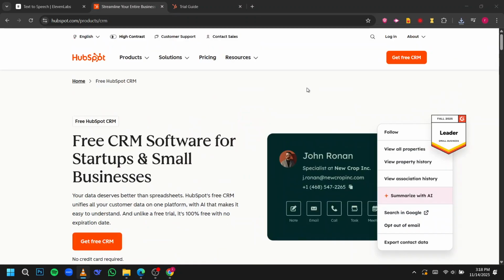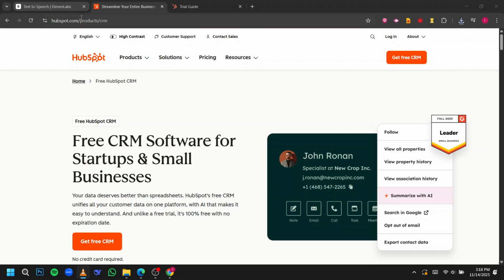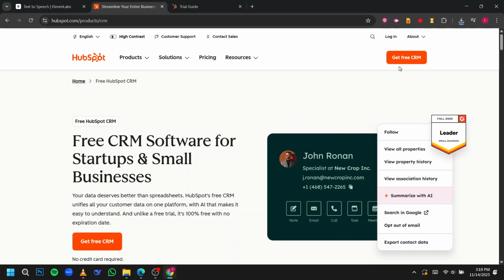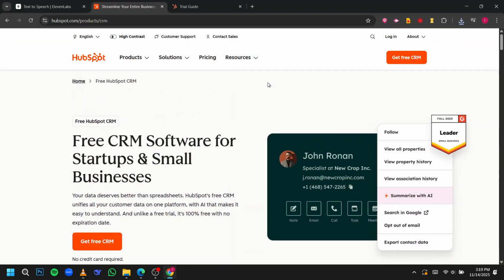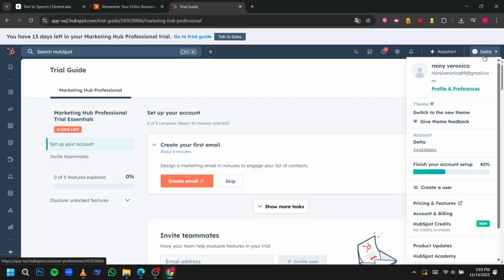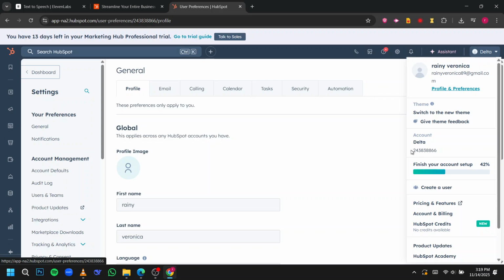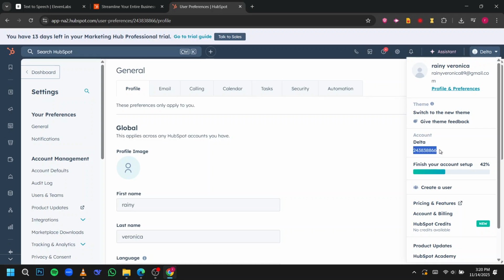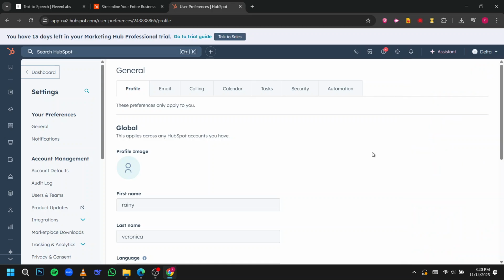How to Find Hubspot Crm Hub Id - 2025 (Quick & Easy)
How to Find Hubspot Crm Hub Id
In this video, you will learn how to find your HubSpot CRM Hub ID quickly and easily. We’ll also cover related tips like locating your HubSpot account ID and navigating your HubSpot settings to access essential CRM information. Perfect for beginners who want a fast and simple guide.